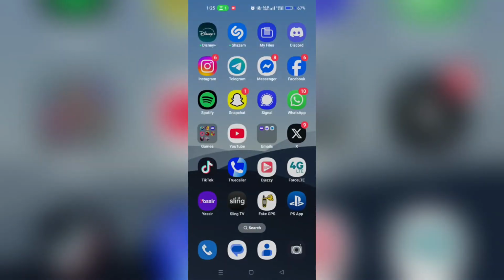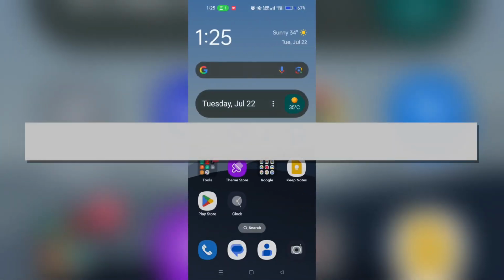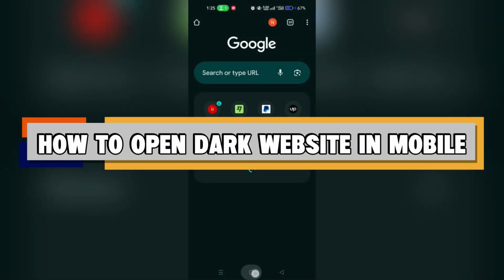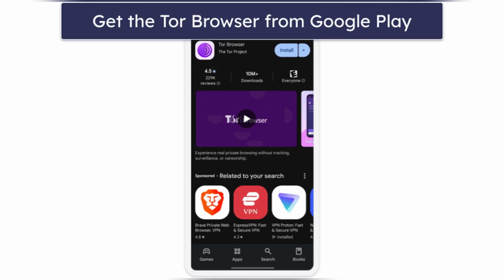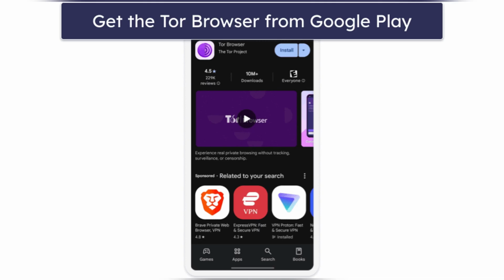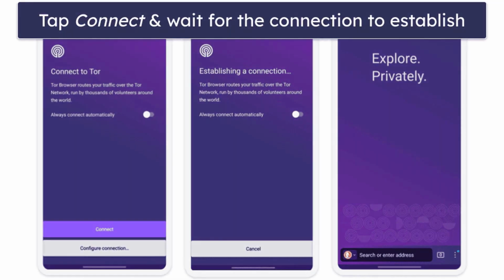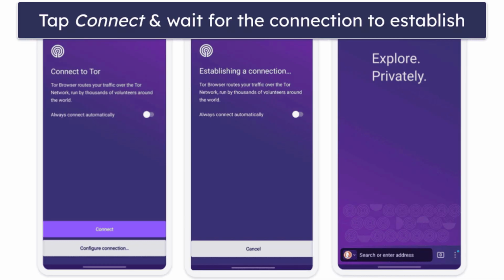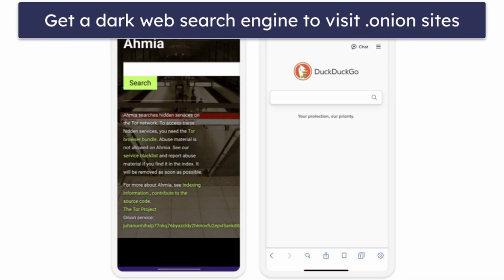How To Open Dark Website In Mobile (2026) Safe & legal access tips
In this video, I'll show you How To Open Dark Website In Mobile